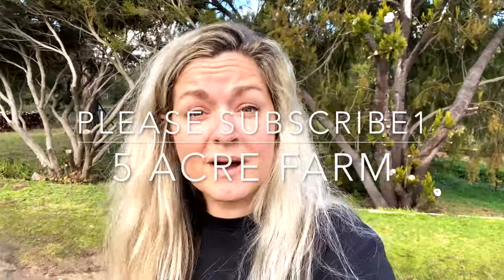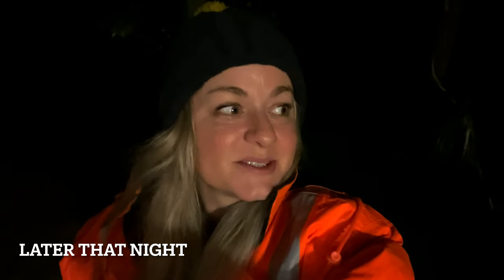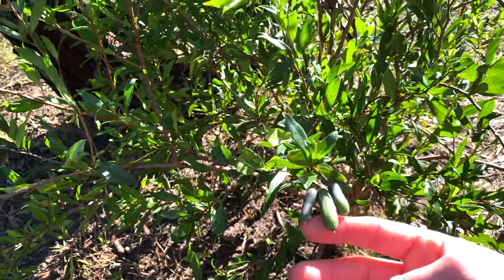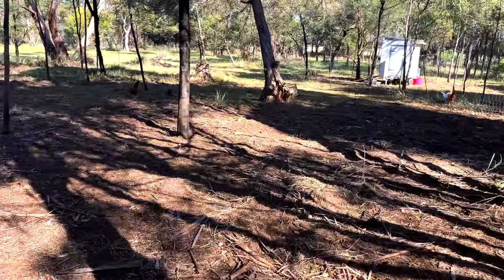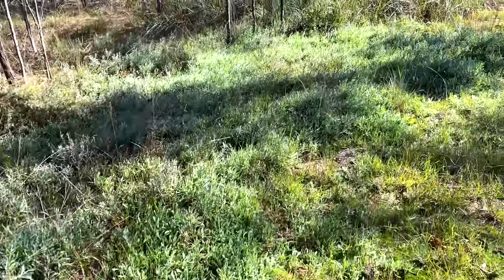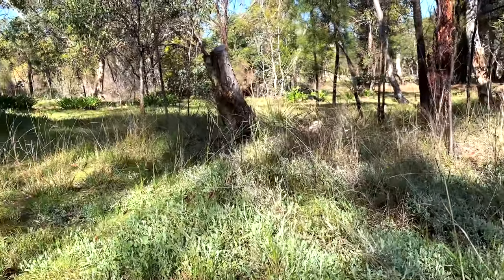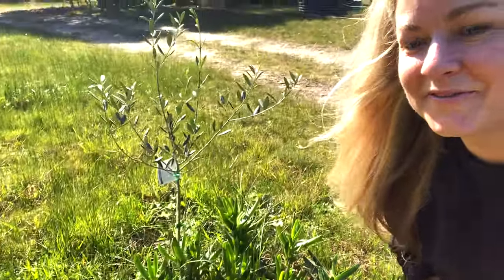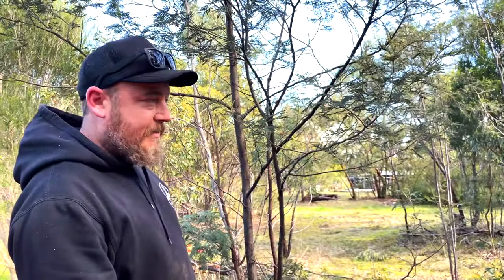Episode 1 // Swales, Chickens and Australian Bush Food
We had a super busy weekend!! There's so much that happened that we will upload in 2 separate videos.
I (Kat) didn't know where to start but worked out a way to find out where to start.

It will help our channel grow and help us to be able to provide free content.

Our filming gear:
Drone
Camera
Large Tripod
Hand-held Tripod
Smartphone clamp

So, you can support us just by clicking on the links! We cannot thank you enough for supporting our channel so we can continue to provide you with free content each week!